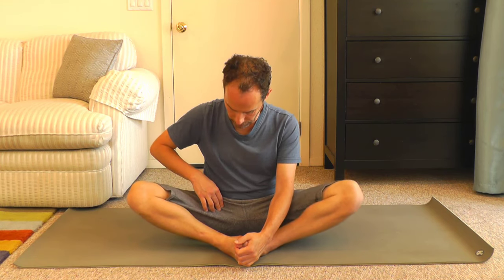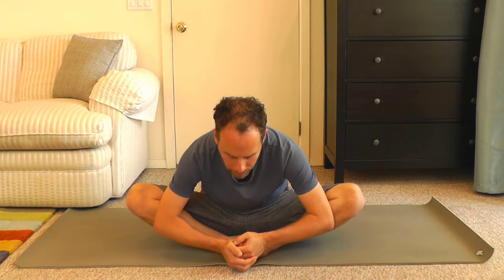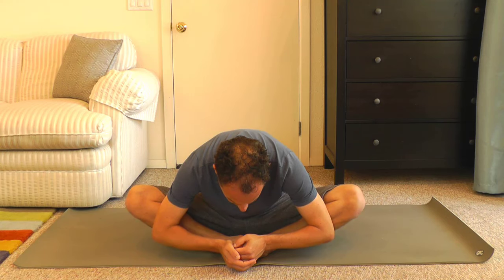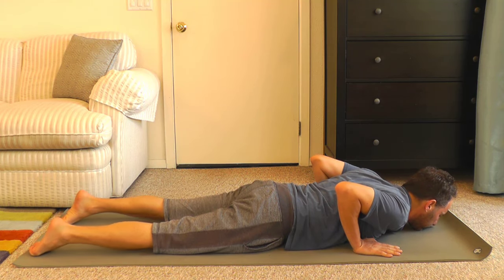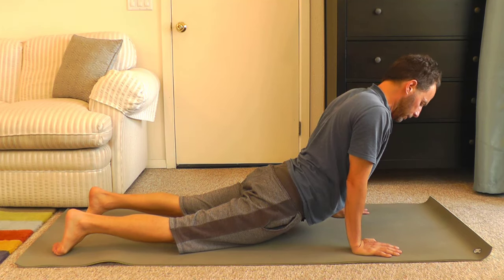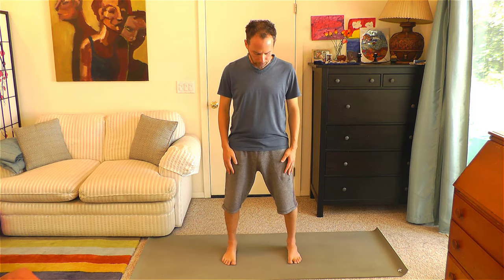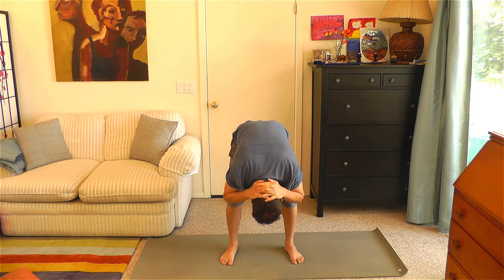Myofascial Pulsing for Back Relief: 30 Min. Therapeutic Yoga Practice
Unlock lasting relief from nagging back pain and tension with this 30-minute therapeutic yoga practice featuring myofascial pulsing. Drawing from over 22 years of experience as a Thai Yoga Massage therapist, I'll guide you through a holistic routine that combines dynamic stretching, myofascial release techniques, and mindful movement to target the root causes of back discomfort, including sciatica and lower back issues.

You'll also get bonus resources and join the list so you will be first to know when we post new videos in the series.

Myofascial pulsing applies rhythmic pressure to restricted fascia areas surrounding muscles and bones. This myofascial release for the lower back can alleviate chronic pain, improve mobility, and promote spinal health. Drawing from over 22 years as a Thai Yoga Massage therapist, I'll guide you through:

- An explanation of myofascial pulsing and how this myofascial release yoga class works
- Safe myofascial release yoga poses and stretches for the lower back, hips, and core strength
- Therapeutic yoga for back pain relief to enhance flexibility and release tension
- Mindfulness for reducing stress and relaxation to support back healing

This 30-minute yoga flow for lower back pain and sciatica is part of my "Wheel of Healing and Vitality" yoga therapy series - a comprehensive approach empowering self-healing and overall well-being.

Join this transformative journey toward a pain-free, revitalized back through your innate healing abilities.

Chapters:

00:00 Introduction- Benefits of Myofascial Pulsing
2:30 Seated Yoga Practice Warm-up
8:45 Myofascial Pulsing Therapeutic Yoga Practice
23:19 Finishing Yoga Practice
30:33 Conclusion & Getting In Touch